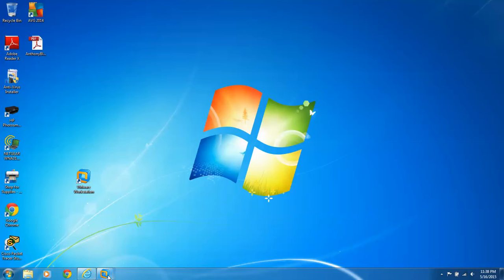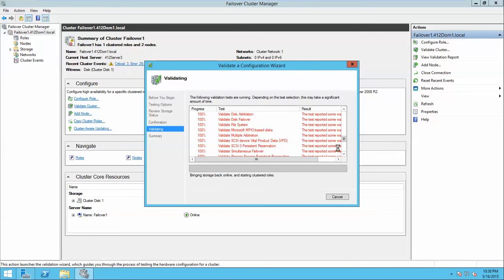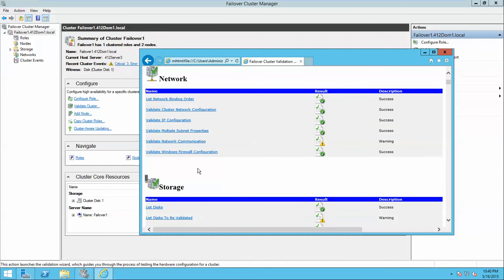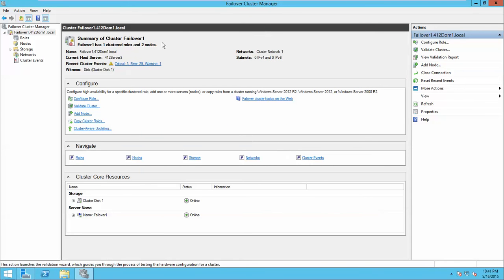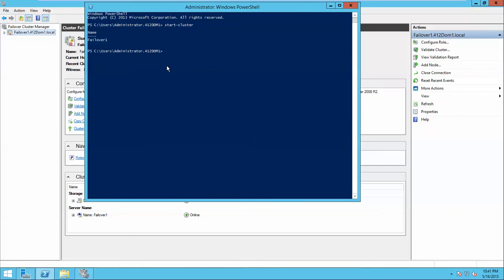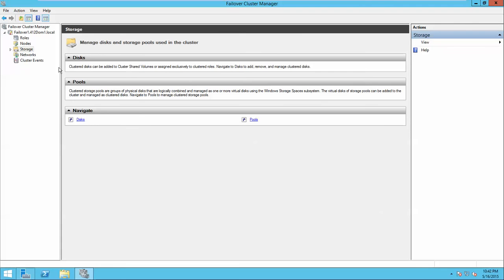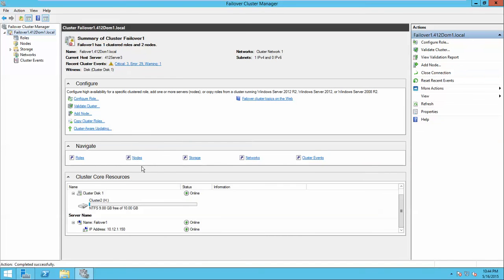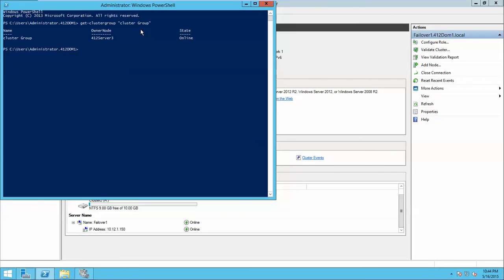7-1 Exploring Failover Cluster Management